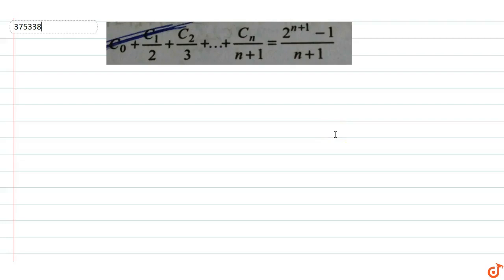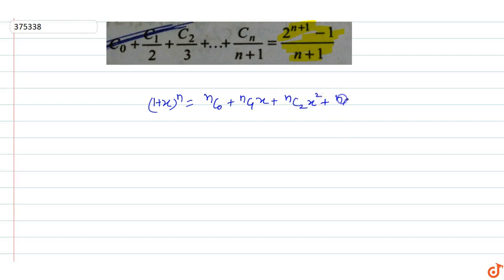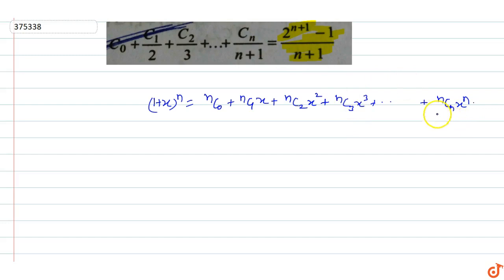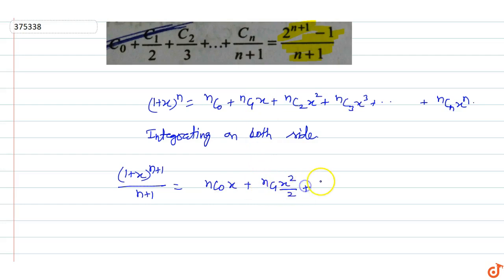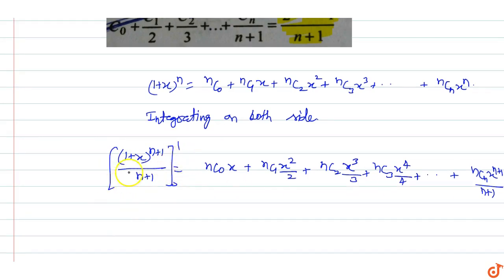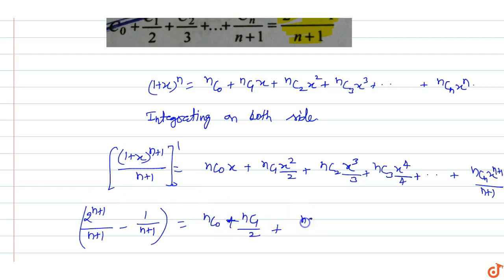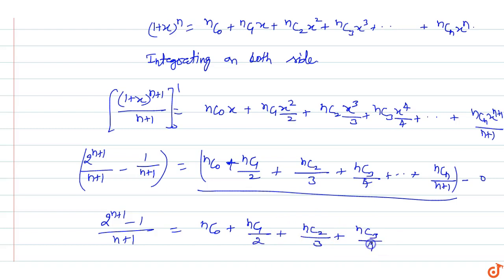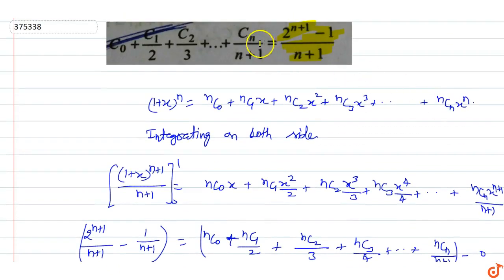`e_0+C/2+(C_2)/3++(C_n)/(n+1)=(2^(n+1)-1)/(n+1)`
To ask Unlimited Maths doubts download Doubtnut `e_0+C/2+(C_2)/3++(C_n)/(n+1)=(2^(n+1)-1)/(n+1)`